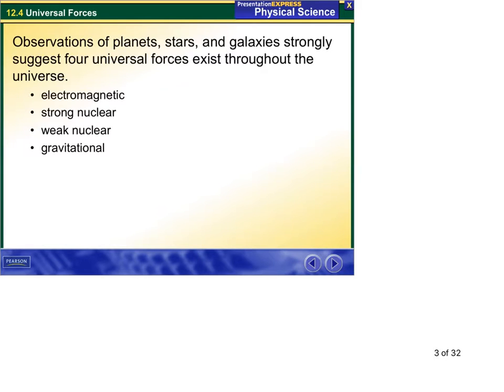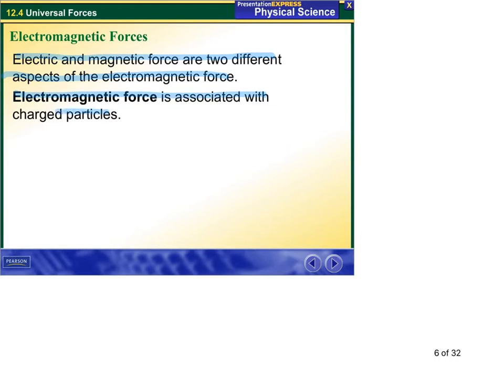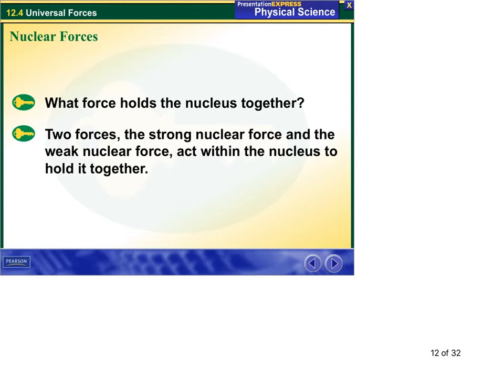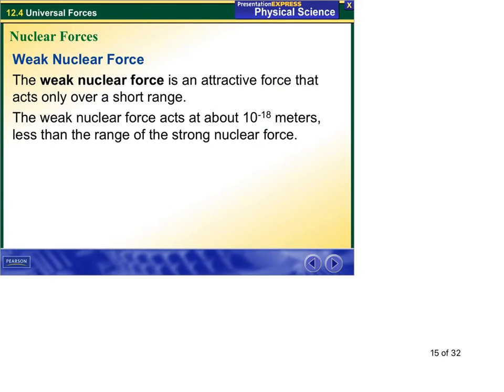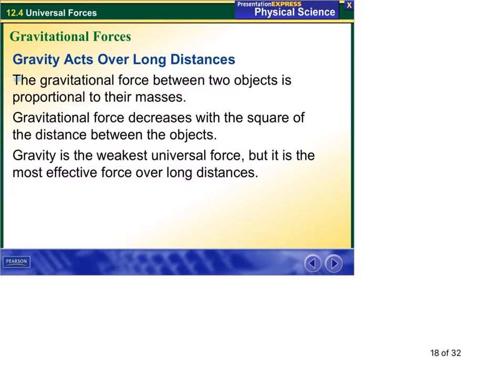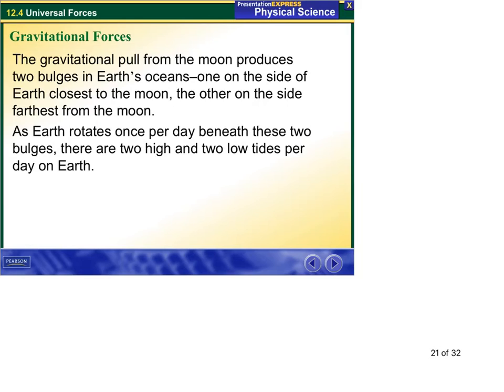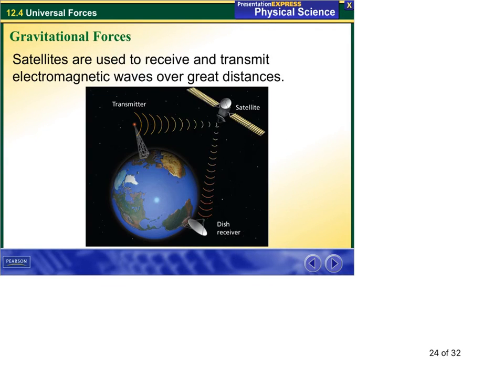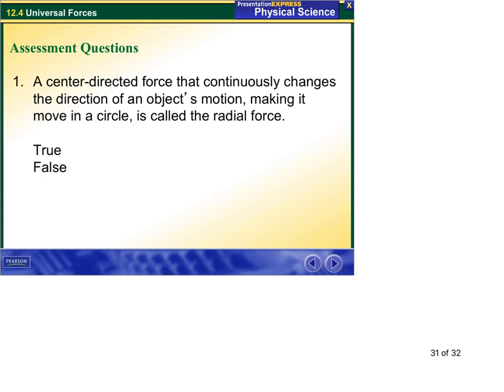N12.4 Universal Forces